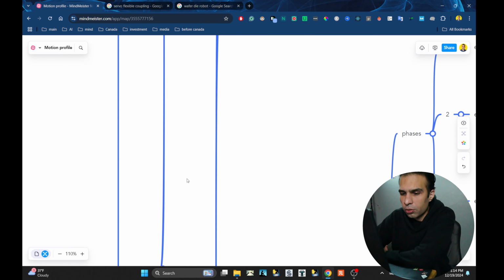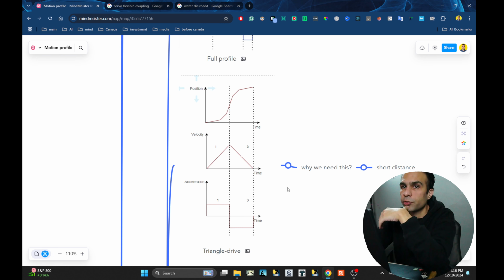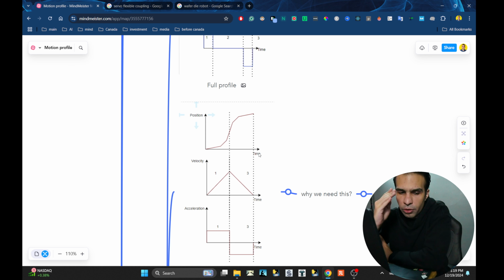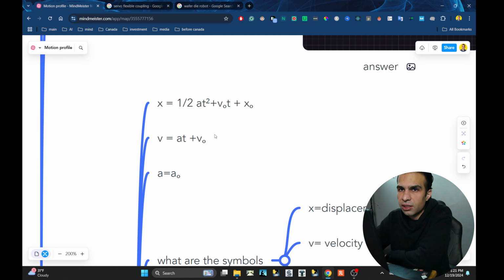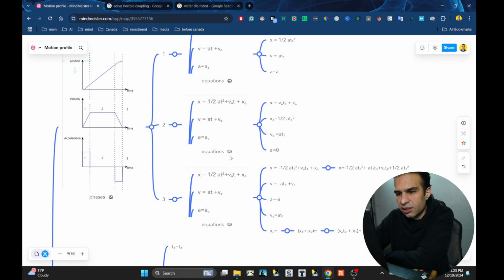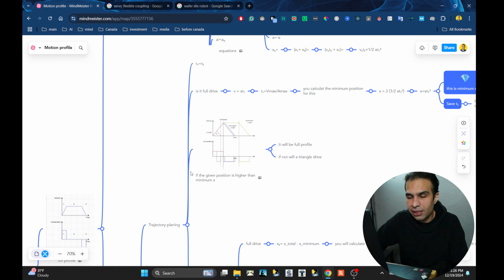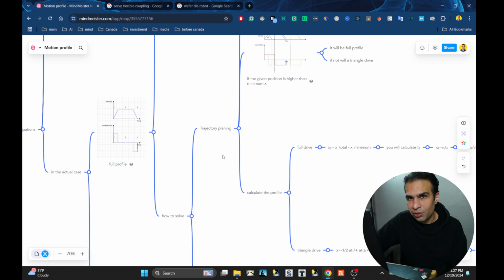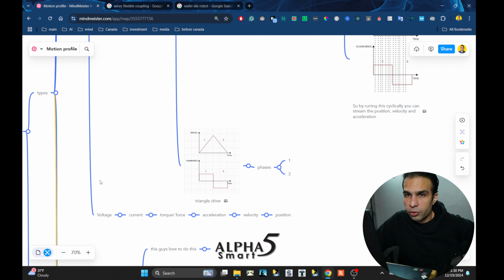Motion Profiles Explained: trapezoidal motion profile | T-Curve (part 3)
YouTube Video Description:

🚀 The Secret Science of Motion Profiles: Understanding Trapezoidal Motion Profiles (Part 3) 🤖

In this video, we delve into the trapezoidal motion profile (T-Curve), exploring its applications, calculations, and real-world significance. Learn how to optimize motion planning and choose the right profile for your project—whether it's a full trapezoidal profile or a triangle drive.

📌 What You'll Learn:
Why Use Trapezoidal Motion Profiles?

Understand the limitations of motor, bearing, and coupling velocities.
Learn why a smooth and controlled motion profile is essential for various applications.
Full Profile vs. Triangle Drive:

Discover when to use a triangle drive for short distances.
Compare torque requirements and understand why full profiles can be harder to tune and more prone to vibration.

Step-by-step trajectory planning for full profiles and triangle drives.

Calculate and implement motion trajectories for smooth operation.
Learn how to cycle through formulas for each phase of the motion profile.
Voltage, Current, and Force Relationships:

Explore the link between torque, force, acceleration, and motion parameters.
🛠️ Key Takeaways:
Learn how to calculate minimum and maximum positions for motion planning.
Understand the phases of a trapezoidal motion profile for practical applications.
Gain insights into the technical considerations of smooth motion control.
Engineers and robotics enthusiasts 🤖
Industrial automation professionals 🛠️
Anyone curious about motion planning and control 🚀

00:00 Intro
00:57 Triangle Drive
02:02 Why do I love triangle drive?
05:42 General Formulas explanation.
09:59 Trajectory planning
11:36 Trajectory streaming
14:05 Ending